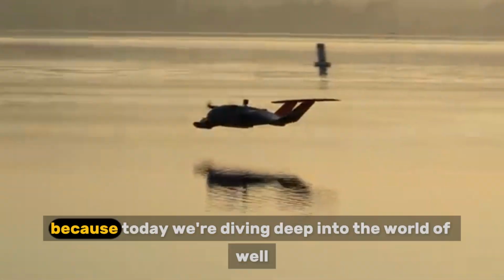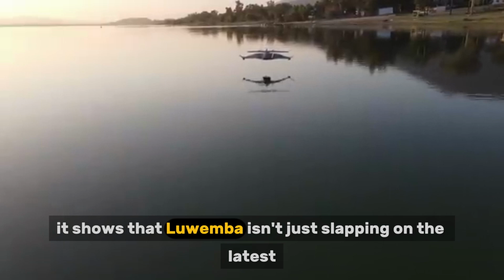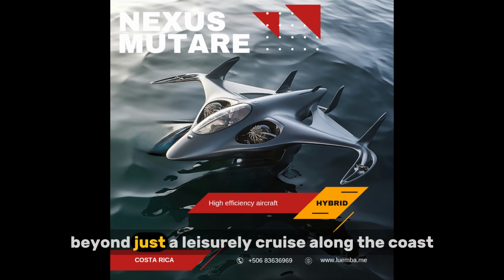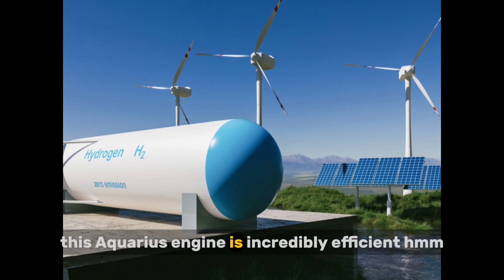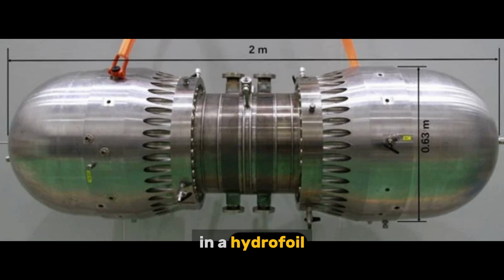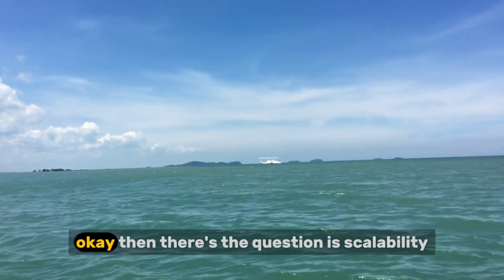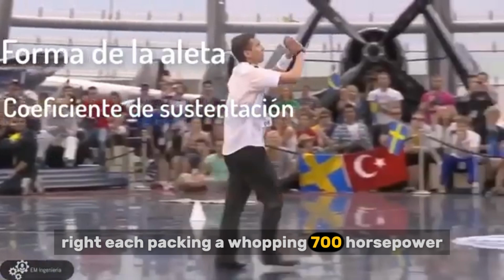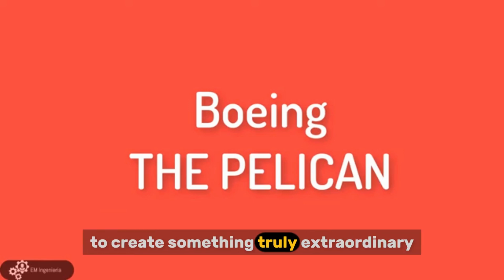Proyecto de Aeronave Sostenible de Luemba Nexus Mutare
Temas Principales y Tecnologías Clave

Motorización Avanzada:
Motor Eléctrico Koenigsegg Quark y Terrier: Luemba emplea el motor eléctrico Koenigsegg Quark, reconocido por su alta potencia y bajo peso. El motor Quark produce 340 CV con un par de 600 Nm y un peso de solo 30 kg. El Terrier, una combinación de dos motores Quark y un inversor, eleva la potencia a 680 CV con un par de 1100 Nm y un peso de 85 kg.
Cita: "El avión de Luemba utiliza el motor eléctrico más potente y ligero del mundo: el Koenigsegg Quark… Lo mejor de todo es que su pequeño tamaño permite que quepa en una mochila."
Cita: "Se trata del Terrier, que es ni más ni menos que la unión de dos motores Quark junto a David, un inversor de corriente de alta potencia… El resultado es estratosférico: 680 CV de potencia y un par motor combinado de 1.100 Nm."
Baterías de Grafeno: El diseño de la aeronave utiliza baterías de grafeno, que ofrecen ventajas significativas sobre las baterías tradicionales. Estas incluyen mayor densidad energética, carga más rápida, mayor vida útil, seguridad mejorada y un menor impacto ambiental.
Cita: "Algunas de las ventajas de las baterías de grafeno son: Son más ligeras que las baterías tradicionales, Tienen mayor densidad energética, Se cargan más rápido, Son más seguras, Tienen una vida útil más larga, Son más ecológicas y sostenibles."
Sistema de Refrigeración Termoacústico: El avión utiliza un sistema de aire acondicionado sin electricidad basado en tecnología termoacústica. Este sistema convierte el calor en frío mediante la disolución de sales en agua, y luego utiliza energía solar para regenerar la sal, sin necesidad de componentes eléctricos o refrigerantes convencionales.
Cita: "El sistema de Sound Energy no incluye ningún tipo de componente eléctrico, ni piezas mecánicas móviles, ni usa refrigerantes, ni C02, sino que aprovecha el el efecto de enfriamiento que se produce cuando ciertas sales se disuelven en agua."
Cita: "La otra gran ventaja de este sistema es su sencillez: apenas tiene piezas móviles, por lo que no requiere mantenimiento, y su vida útil es superior a los 15 años."
Motor de Hidrógeno Innovador: Luemba incorpora un motor de hidrógeno ligero (10 kg) que no requiere celdas de combustible, operando con un diseño de pistón lineal de dos tiempos. Este motor puede ser una alternativa a los combustibles fósiles, reduciendo las emisiones y la huella de carbono.

Generador de Energía Complementaria: El sistema termoacústico puede producir energía eléctrica utilizando un motor Stirling, convirtiendo el calor en ondas sonoras para impulsar un generador lineal.
Cita: "Este sistema también es capaz de producir energía eléctrica complementaria mediante el uso del principio de funcionamiento del motor Stirling que es convertir el calor recibido de fuentes externas en ondas sonoras, creando un campo acústico que impulsa el pistón."
Hidroavión de Efecto Suelo: Luemba está desarrollando un hidroavión de efecto suelo para 10 pasajeros que utiliza dos motores eléctricos de 700 CV cada uno y un generador ultraligero que puede funcionar con diferentes combustibles, incluido el hidrógeno.
Cita: "El hidroavión estará equipado con dos motores eléctricos, cada uno con una potencia de 700 caballos de fuerza. Esta configuración motora no solo reduce las emisiones de carbono, sino que también permite un uso más eficiente de la energía."
Beneficios y Estrategia de Desarrollo

Sostenibilidad: La elección de tecnologías como el grafeno, sistemas termoacústicos y motores de hidrógeno destaca el compromiso de Luemba con la sostenibilidad y la reducción del impacto ambiental.

Eficiencia: Los motores eléctricos ligeros, las baterías avanzadas y el diseño simplificado del motor de hidrógeno prometen una mayor eficiencia energética y reducción de costos de operación.
Impacto Económico: El proyecto del hidroavión de efecto suelo busca impulsar la economía de Costa Rica a través del turismo, la generación de empleo y el desarrollo de comunidades costeras.

Desarrollo a 5 Años: El proyecto se estructura en cinco fases, incluyendo investigación de mercado, desarrollo del prototipo, pruebas de vuelo, certificación y lanzamiento comercial.
Cita: "La investigación y desarrollo del hidroavión se estructurará en varias fases a lo largo de los próximos cinco años:"
Conclusión

El proyecto de Luemba representa un avance significativo en la búsqueda de soluciones de transporte aéreo sostenibles. La combinación de tecnologías innovadoras y el enfoque en la sostenibilidad posicionan a Luemba como un actor clave en el futuro de la aviación. El desarrollo del hidroavión de efecto suelo y sus tecnologías asociadas no solo benefician a Costa Rica, sino que también podrían servir como modelo para otros países que buscan equilibrar el desarrollo económico con la protección del medio ambiente.